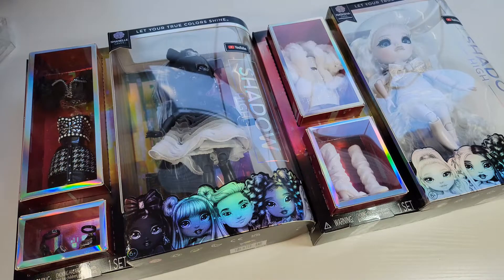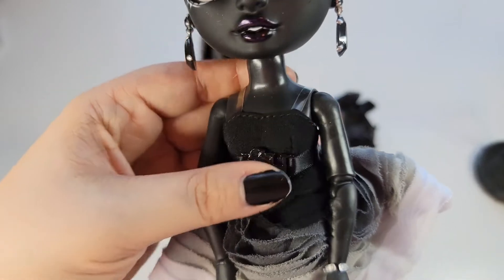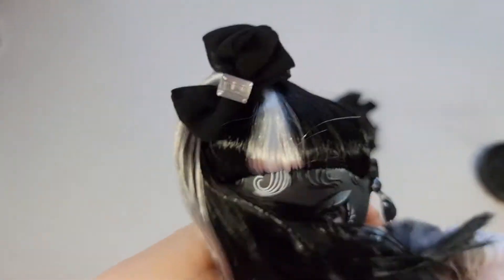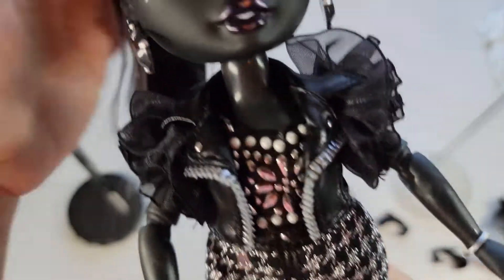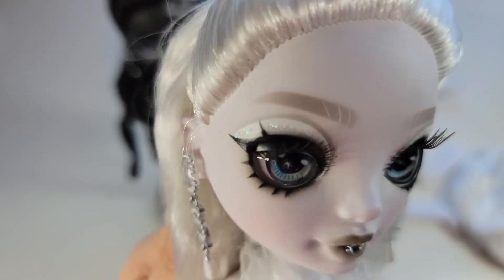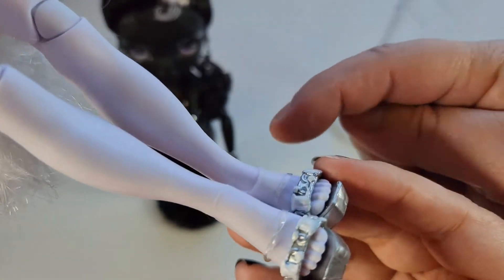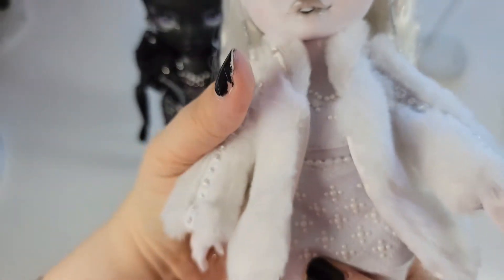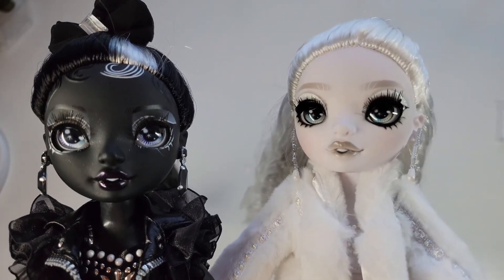Rainbow High Shadow High Shanelle Onyx and Natasha Zyma review!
They are so cool. The entire Shadow High series is really well done.